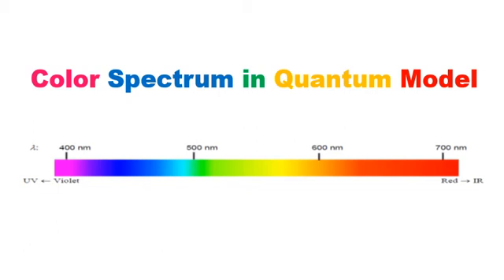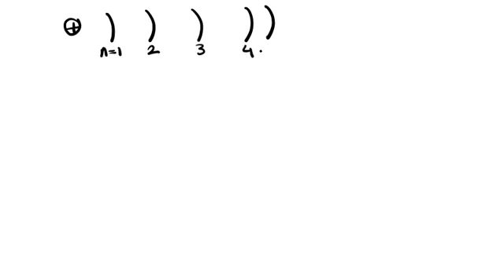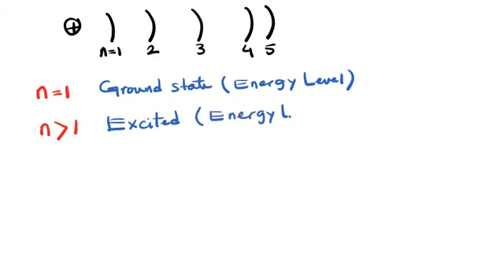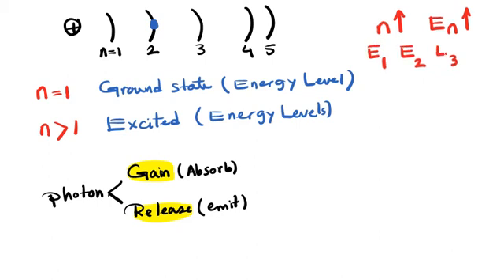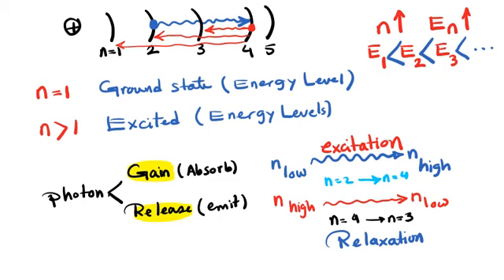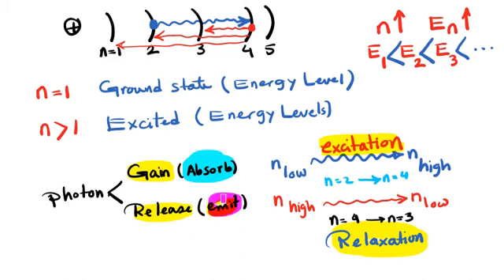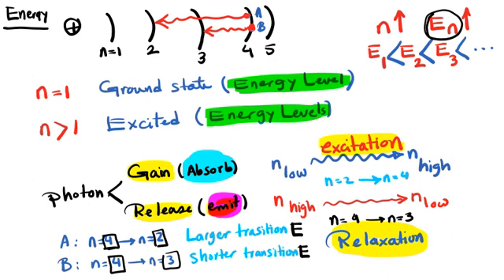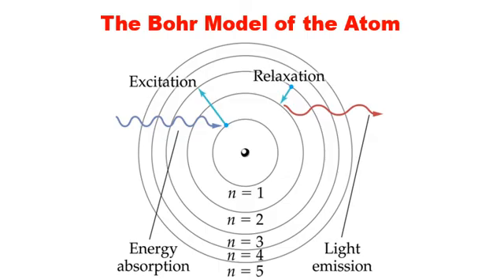Color Spectrum in the Quantum Model (Excitation and Relaxation Process)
In this video, you will learn how to interpret colors by the Quantum model.  It would be helpful for students who enrolled in Introductory and General Chemistry courses.